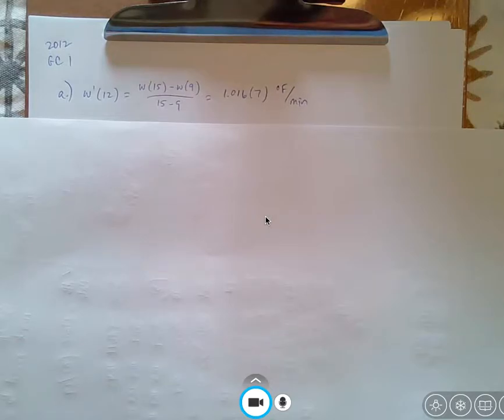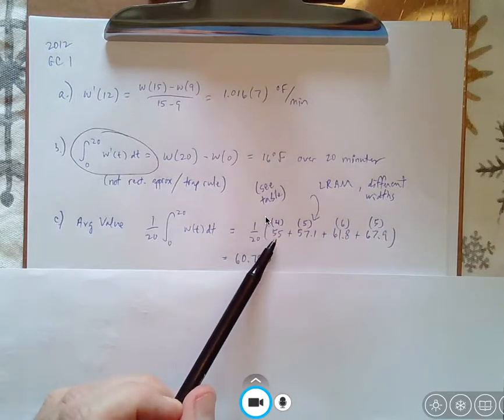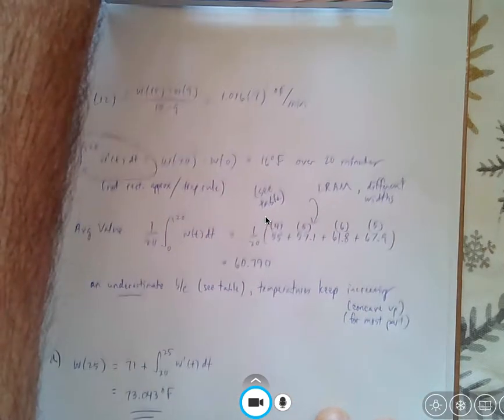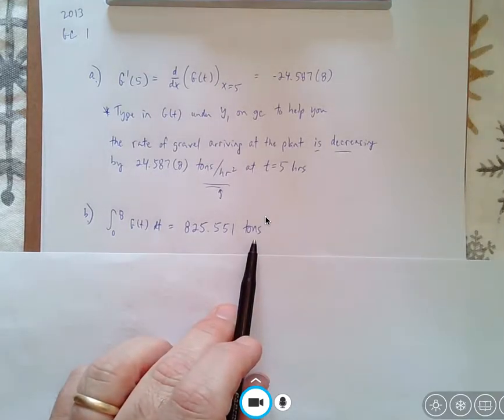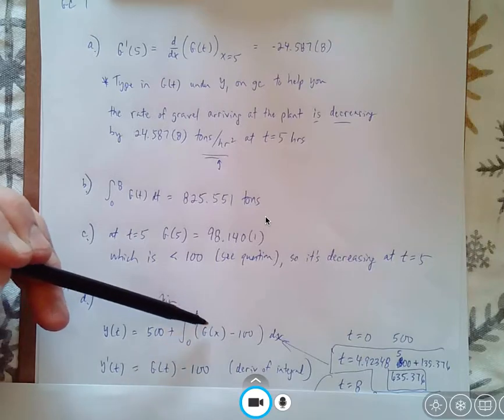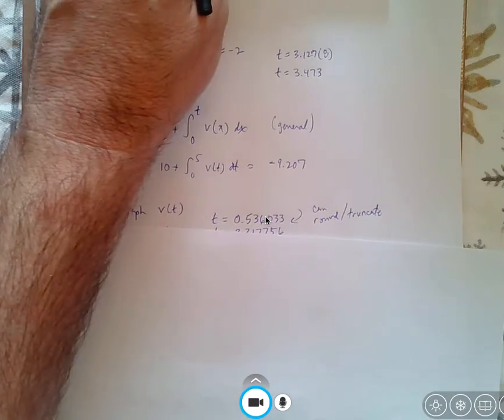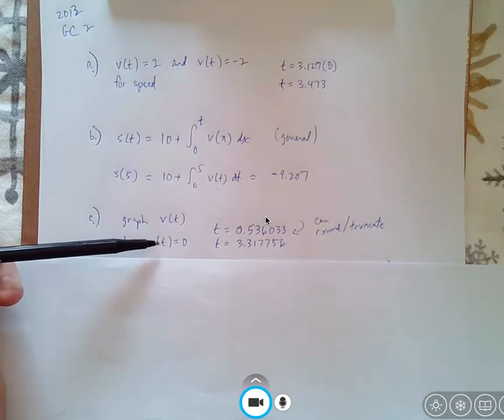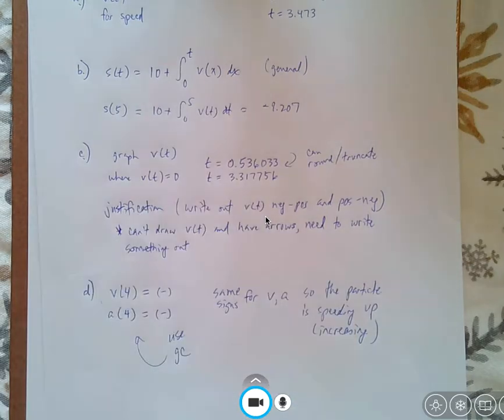AP calc 2012 13 problems 1, 1 and 2